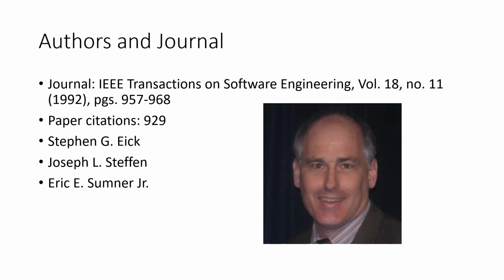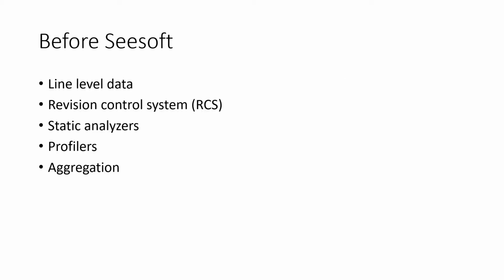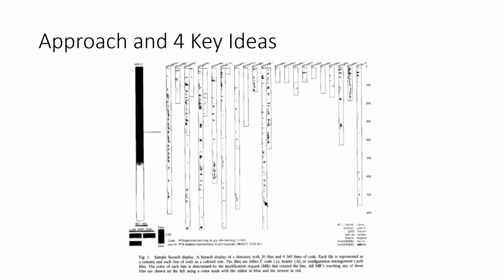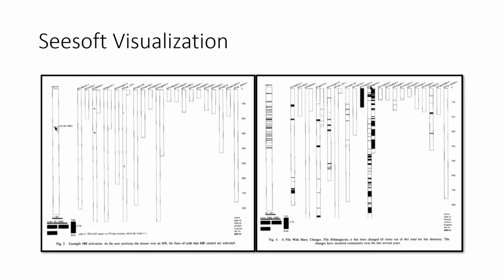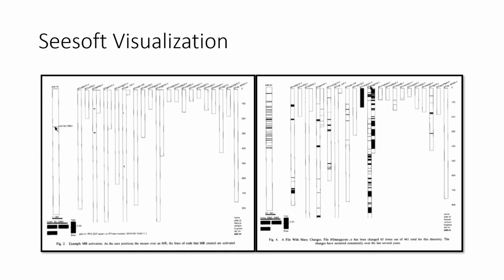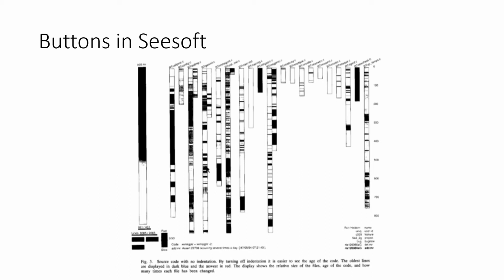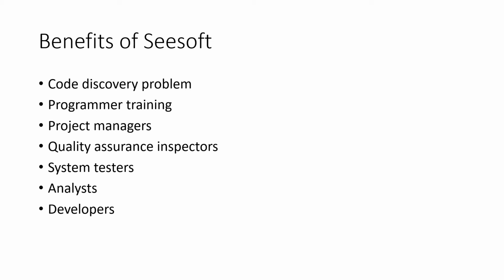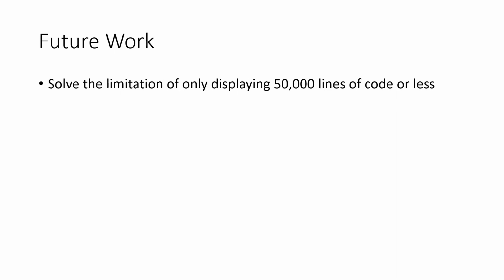CS6640 presentation 5